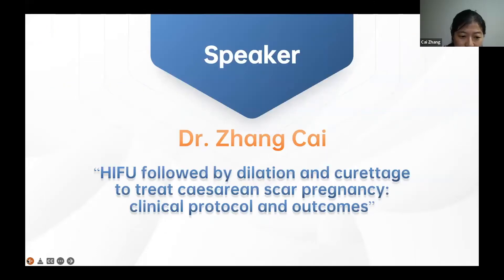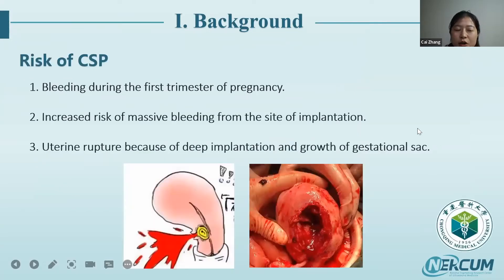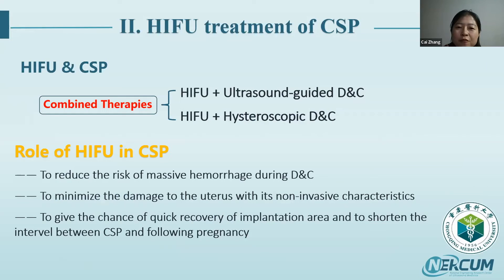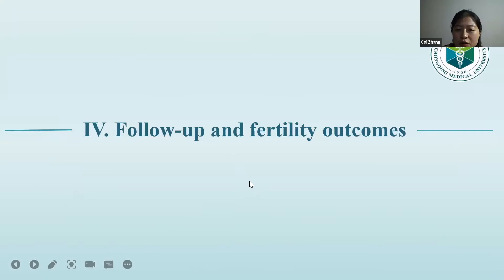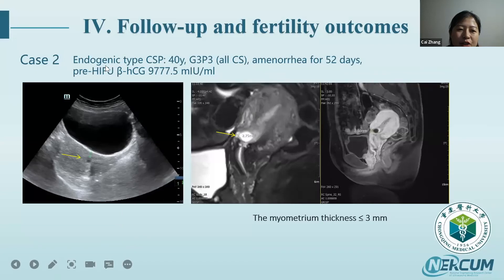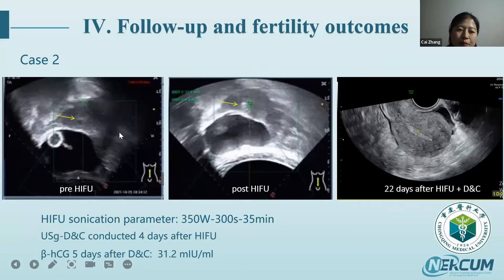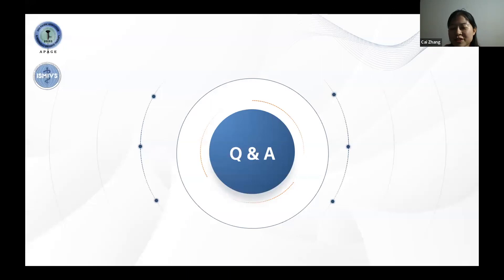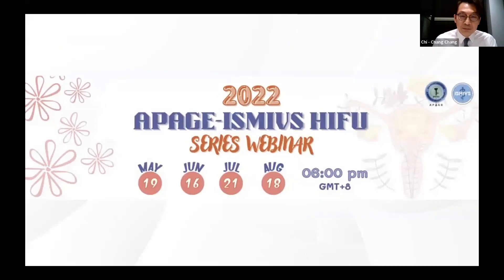Dr. Cai Zhang-HIFU followed by dilation and curettage to treat caesarean scar pregnancy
Dr. Cai Zhang-HIFU followed by dilation and curettage to treat caesarean scar pregnancy: clinical protocol and outcomes

00:00 Introduction of Dr. Cai Zhang
01:44 Lecture starts
33:13 Discussion

The second episode is focused on Treatment for placenta accreta and cesarean scar pregnancy (CSP). Prof. Aizura Adlan showed you how to diagnose placenta accrete and caesarean scar pregnancy, Dr. Lee Jae Seong shared his clinical experience of ultrasound-guided HIFU treatment for gynecologic disorders in South Korea, and Dr. Zhang Cai presented clinical protocol and outcomes of HIFU followed by dilation and curettage to cesarean scar pregnancy.

Prof. Osamu Tsutsumi, Professor and Director of Sanno Hospital, and Prof. Chi-Chang Chang, Director of E-Da Dachang Hospital, lead the discussion session with the audience.